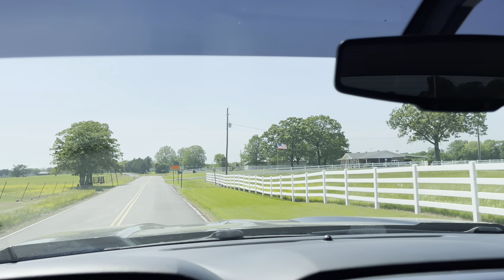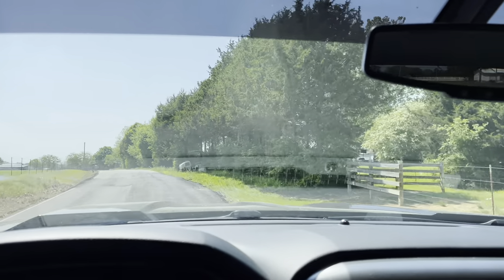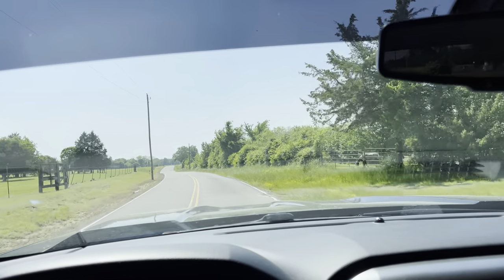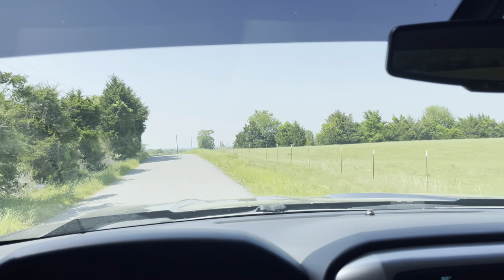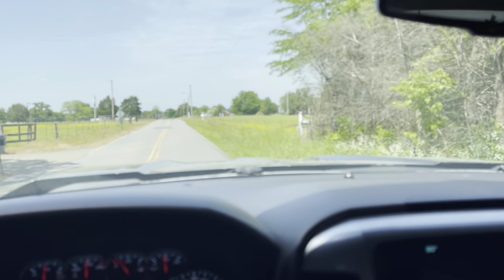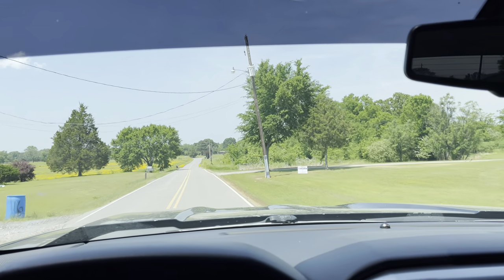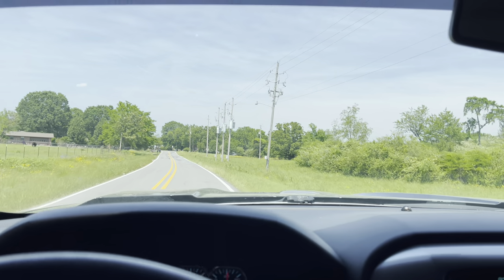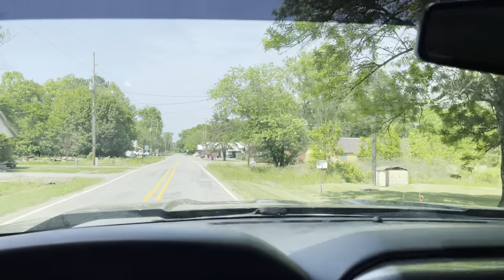FedEx Freight | Orientation | Week 1